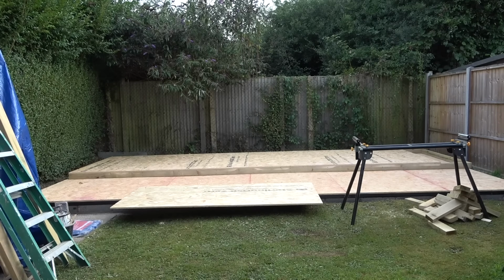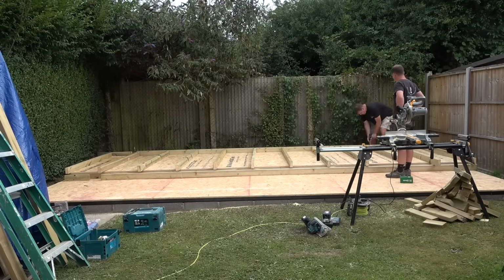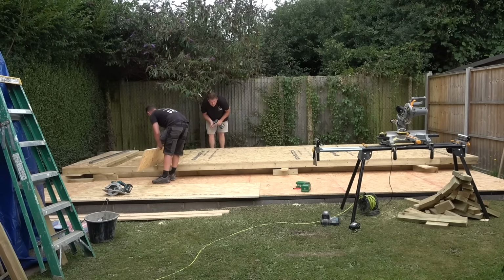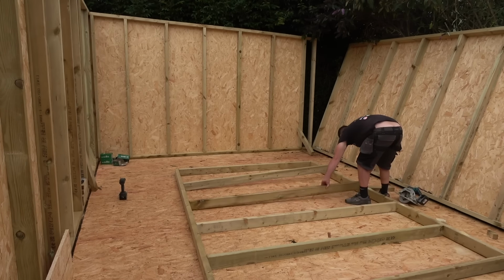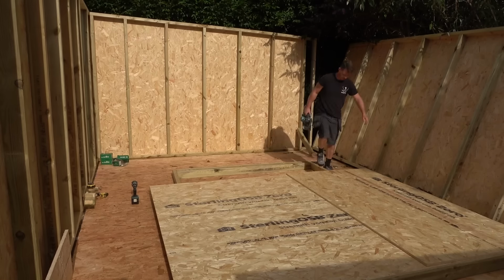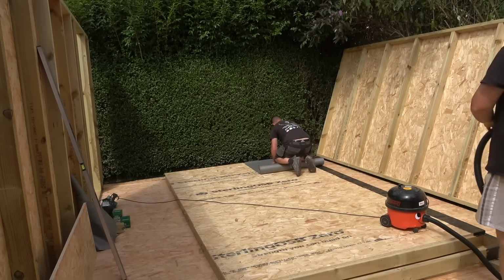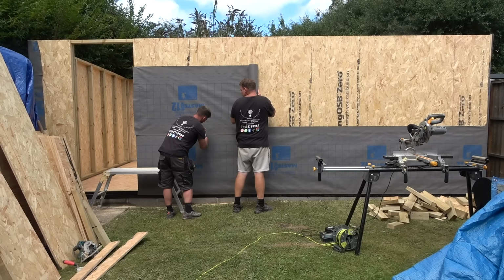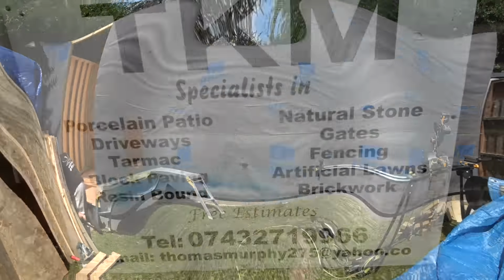Outside Beastie Room Build day 4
Its day 4 and things are moving along quickly , its time to get the sides up, wrap the whole thing in our Breathable membrane and get ready for the roof joists , so lets see how the guys got on .